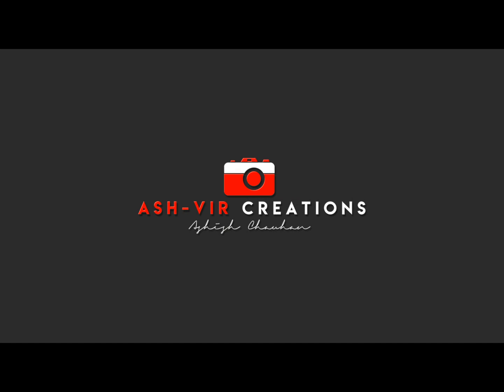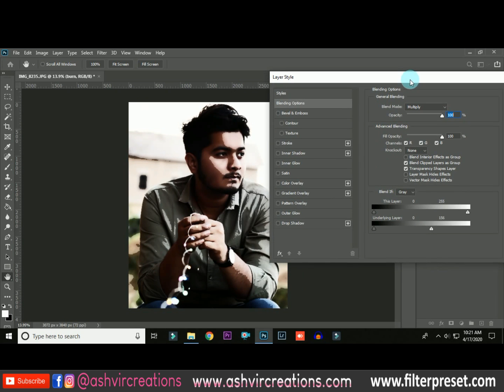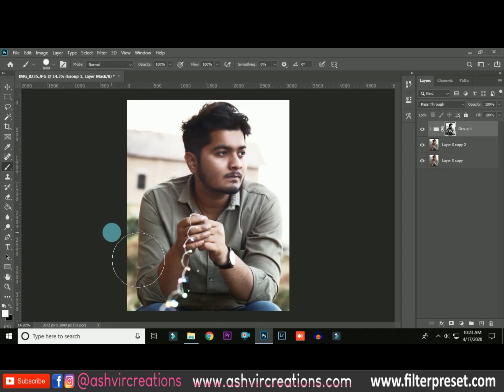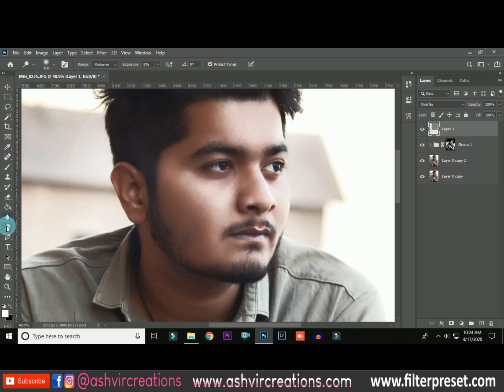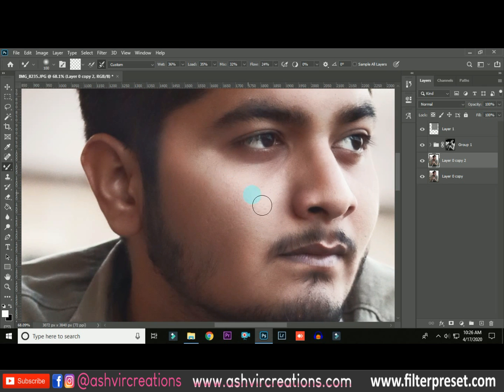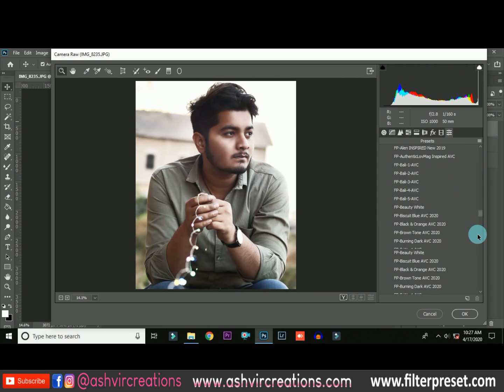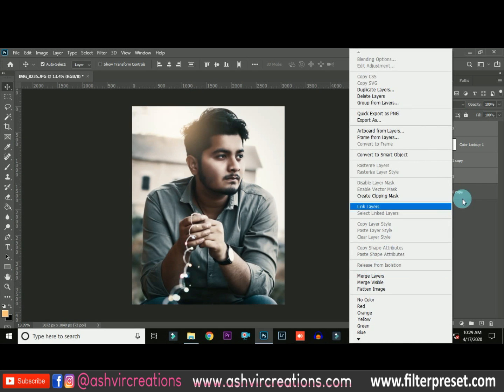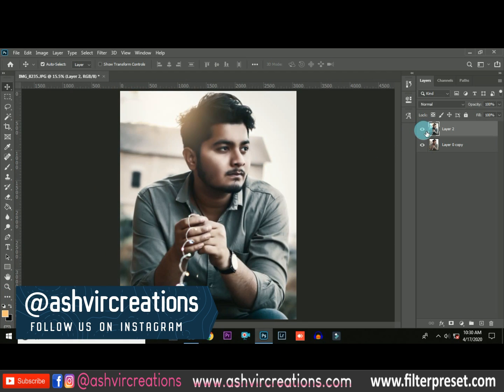Toni Mahfud Style Skin Retouching | How to Dodge & Burn Like Toni Mahfud in Photoshop Step By Step